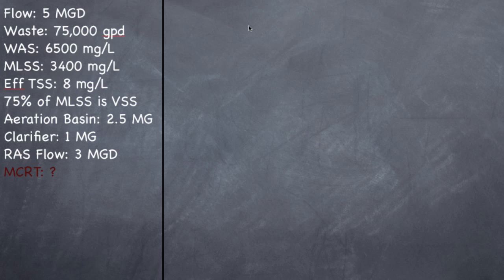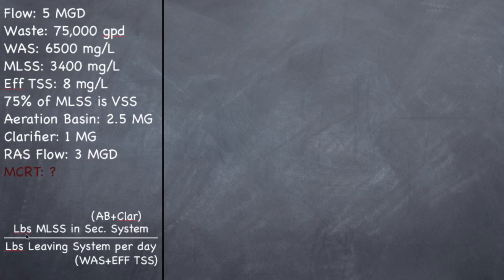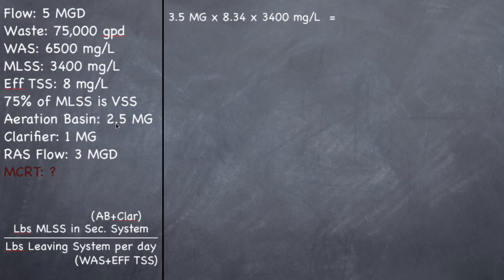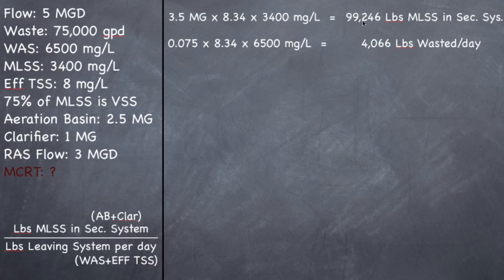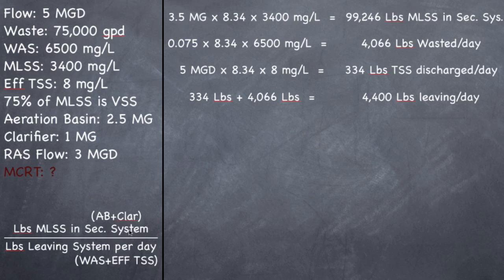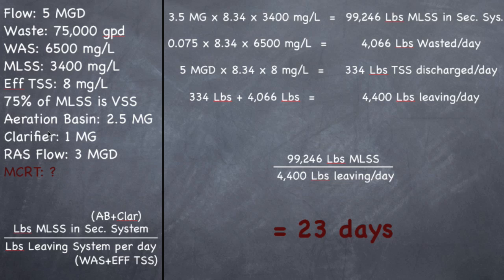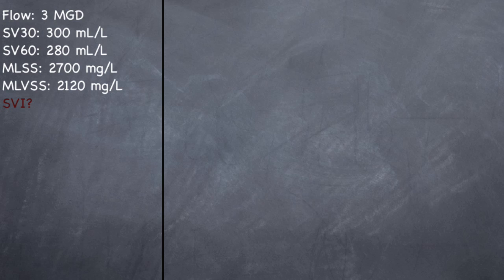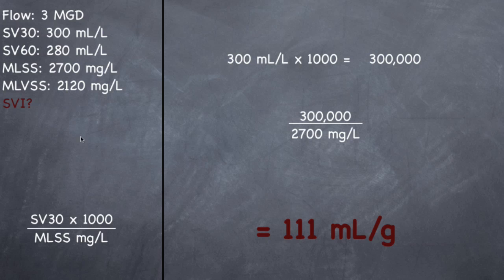CA Grade 2 Wastewater Math, Part 2 of 6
MCRT: 0:00
SVI: 6:43